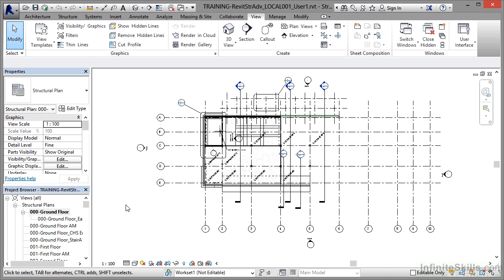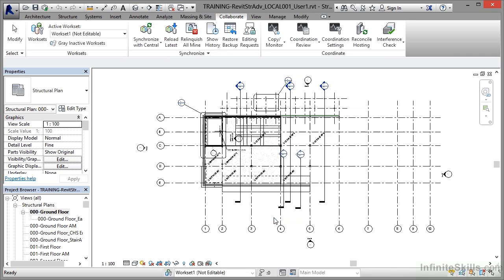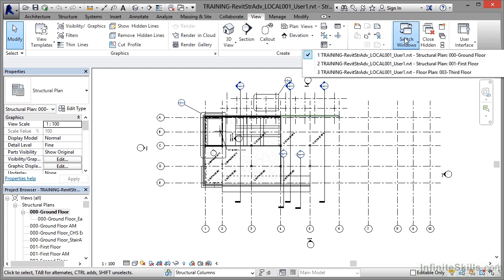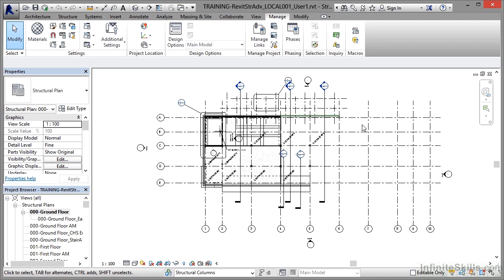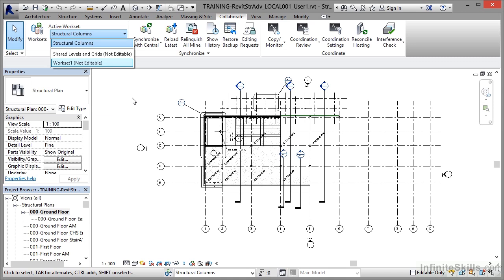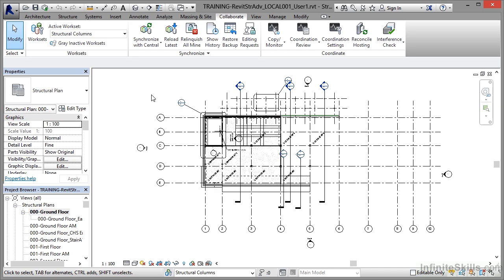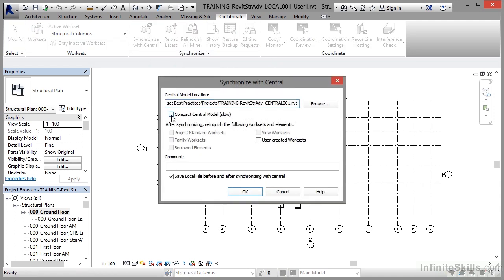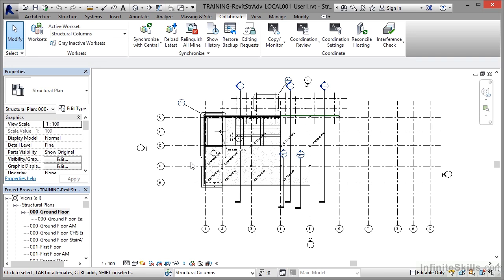Advanced Revit Structure 2014 Tutorial | Using Worksets - Tips And Tricks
More details on this Revit training can be seen This clip is one example from the complete course. For more free Revit Structure 2014 tutorials please visit out our main website. YouTube